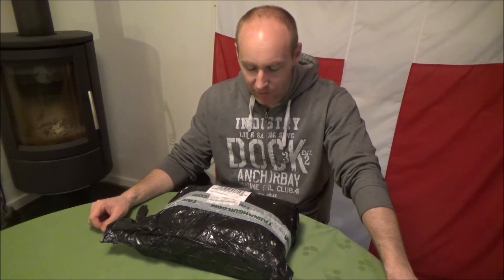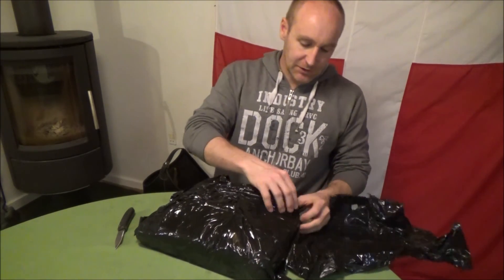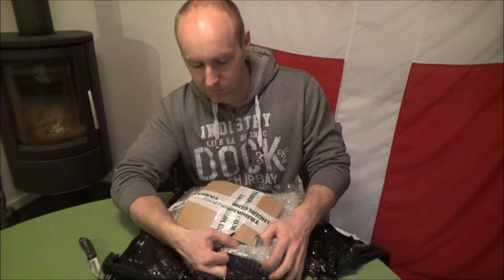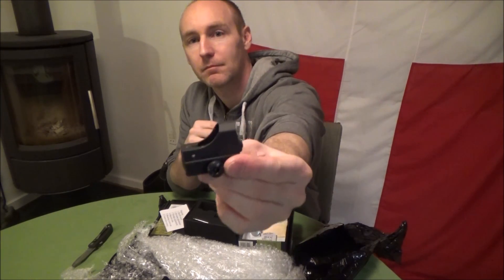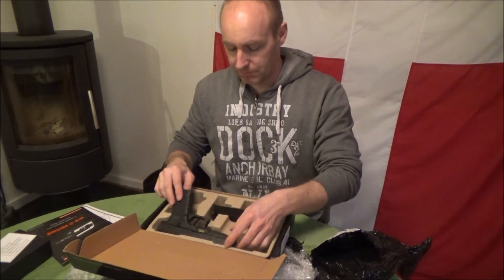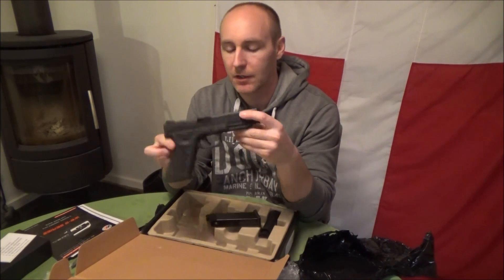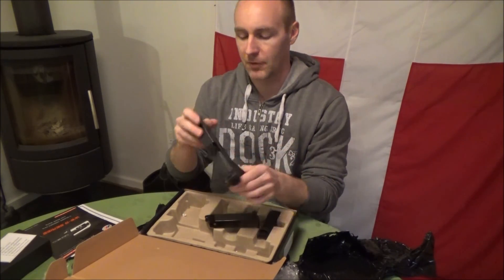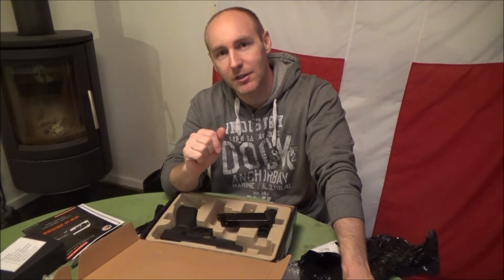Airsoft unboxing - 2015 #1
Airsoft unboxing.
My first airsoft unboxing of 2015.

filmed with sony cx330.